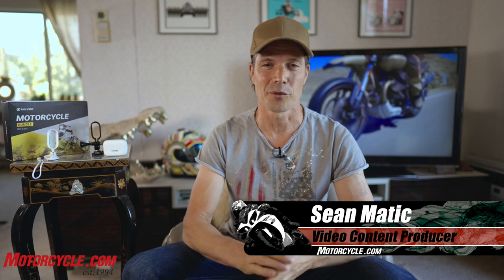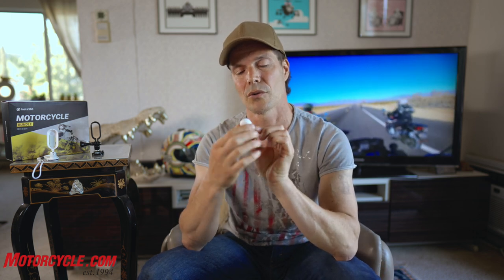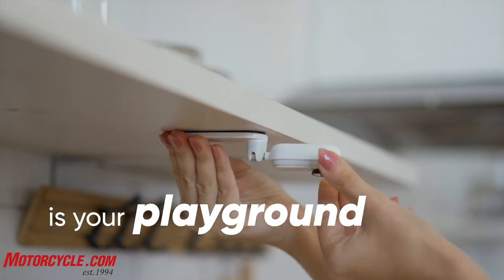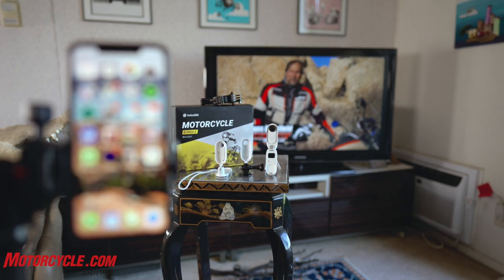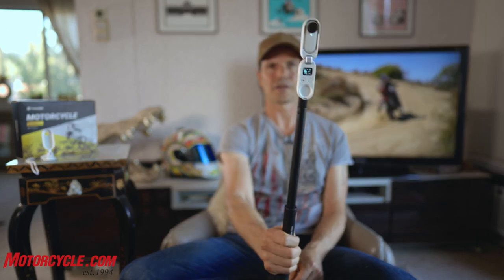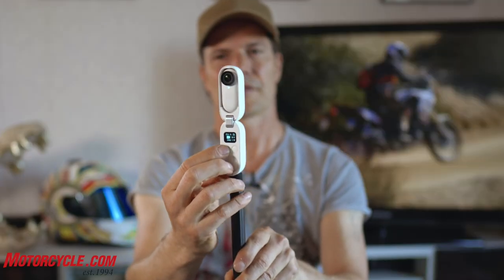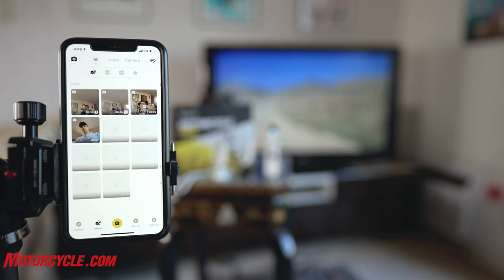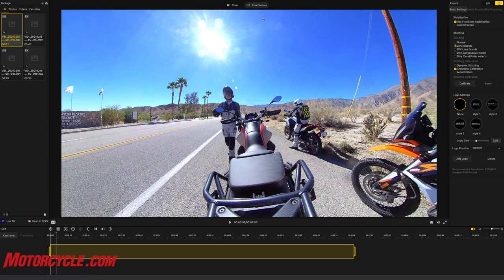Insta360 GO 2 First Look